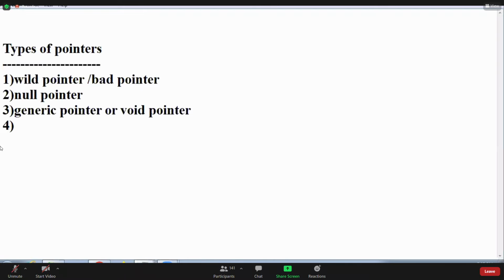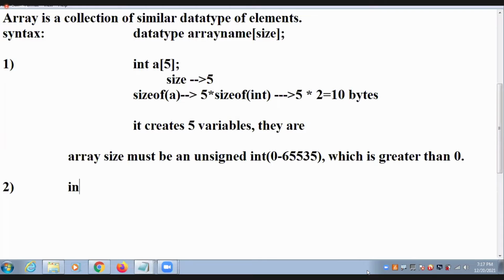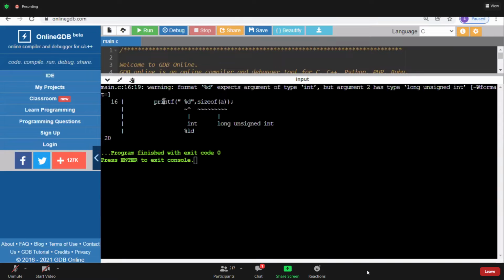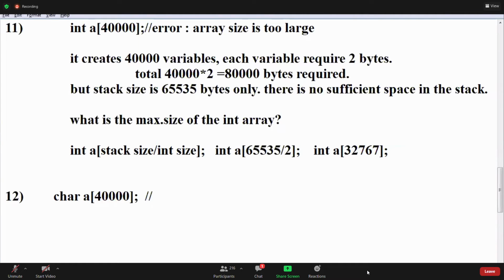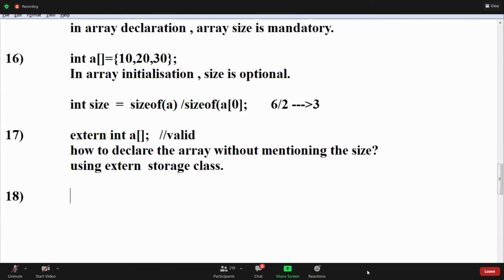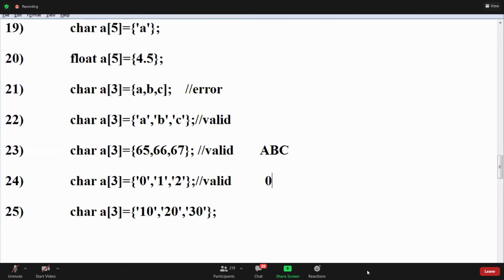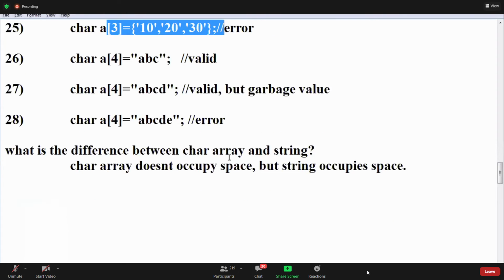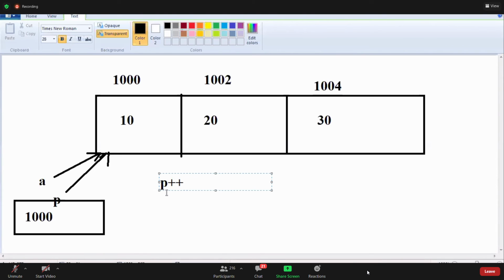SunTek Programming 2021 12 20